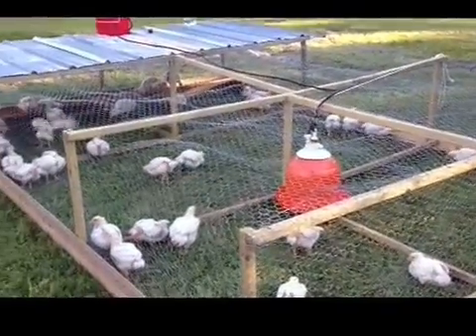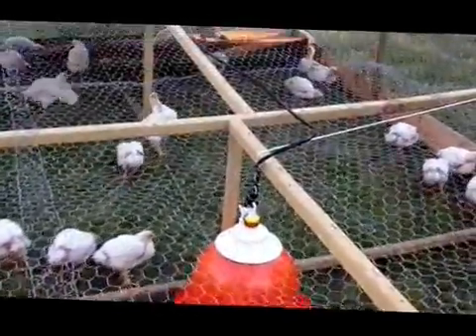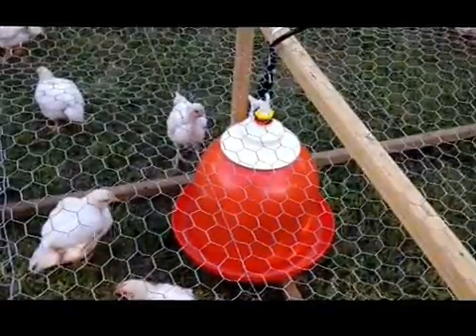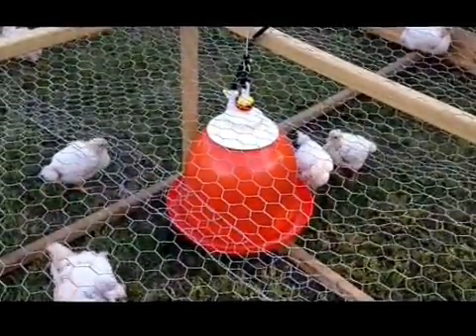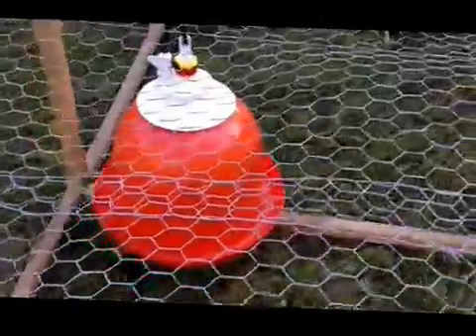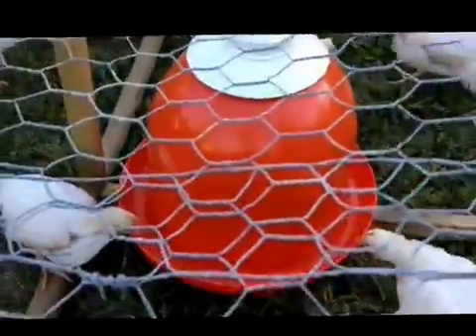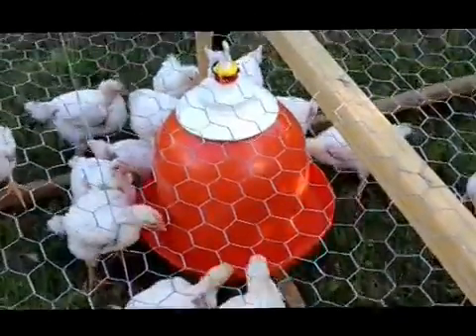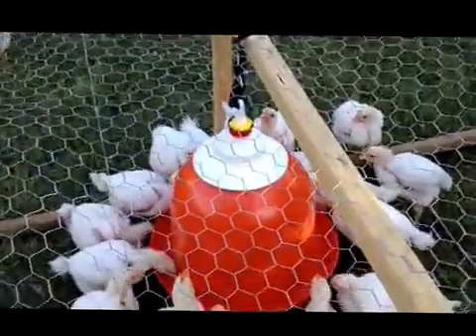Automatic Bell Watering System.